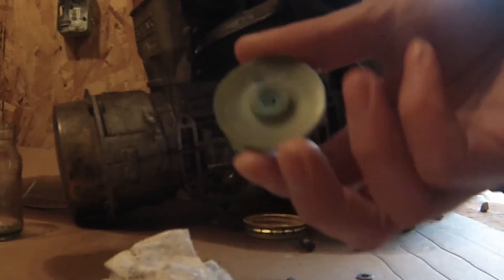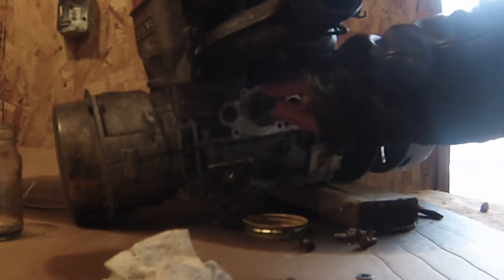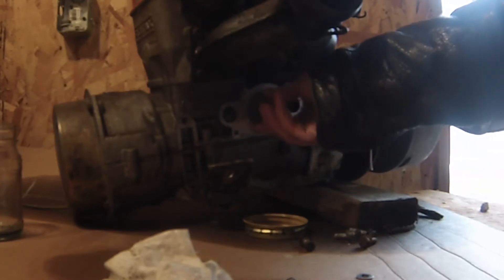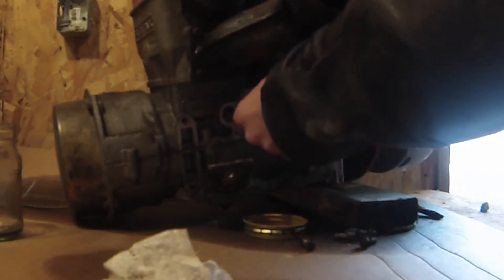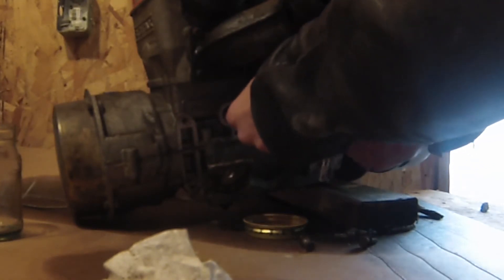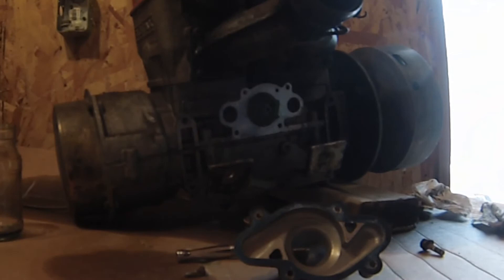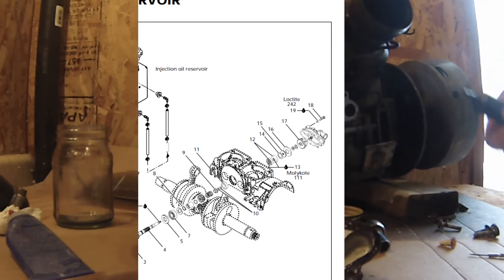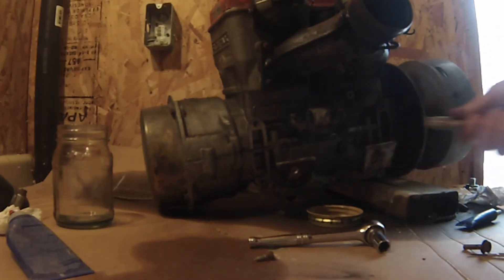1996 Ski-doo MXZ 583 water pump impeller replacement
Just cut and simple impeller replacement, following immediately after the engine removal, parts showed up and a nice weekend rolled around... I may have procrastinated a bit.

And yes after I had the audio I realized I said the wrong locktite number, please be kind.